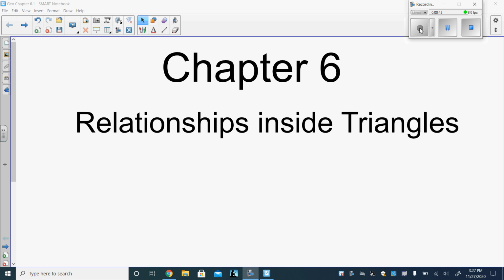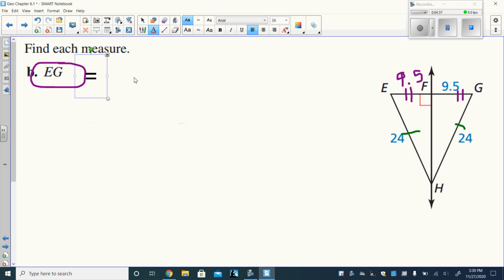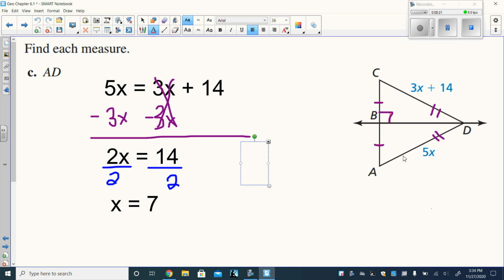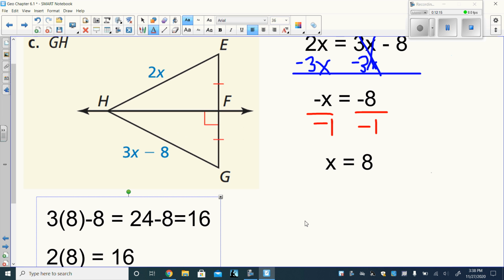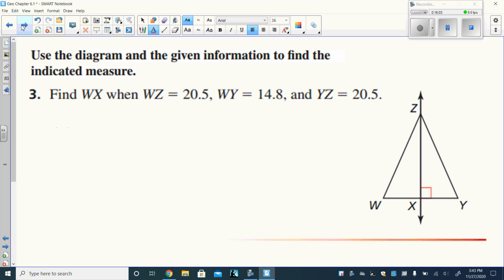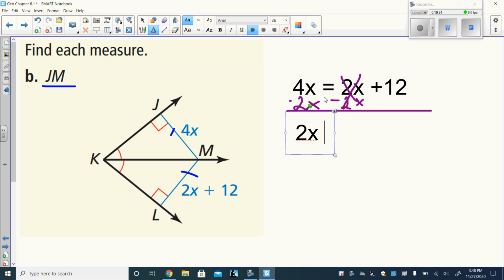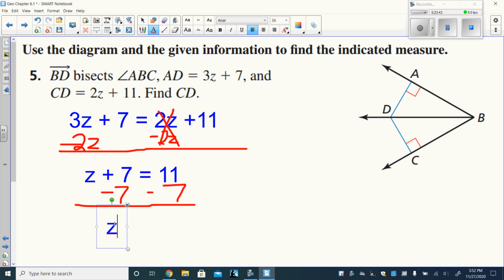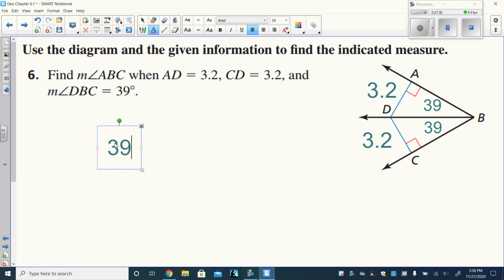Geometry Chapter 6.1